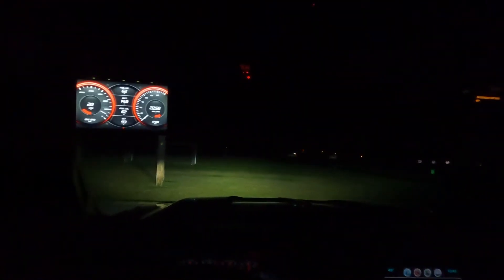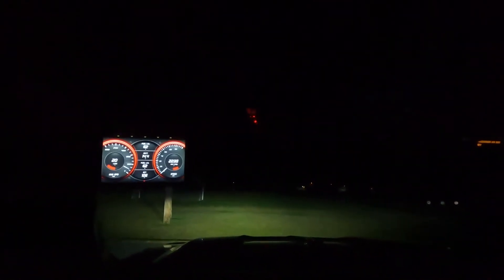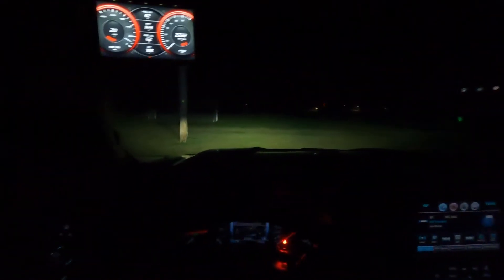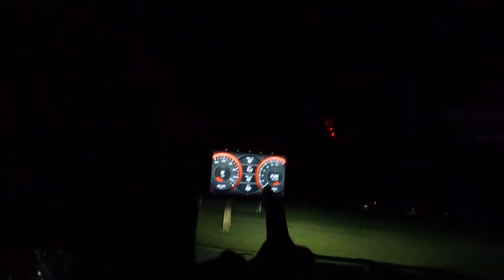Cold start time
Exhaust love